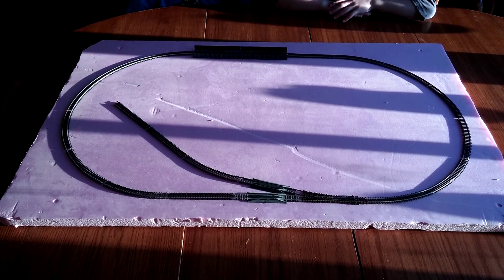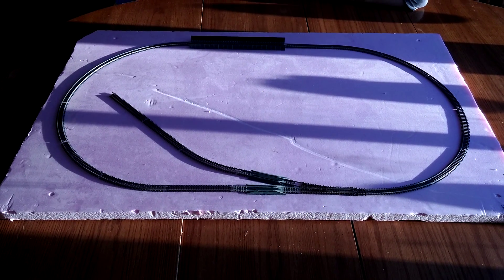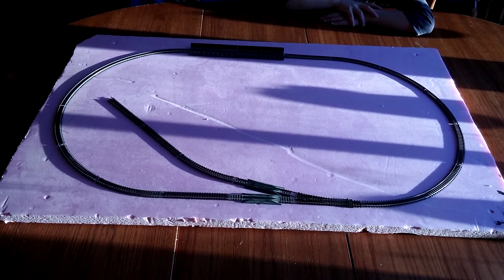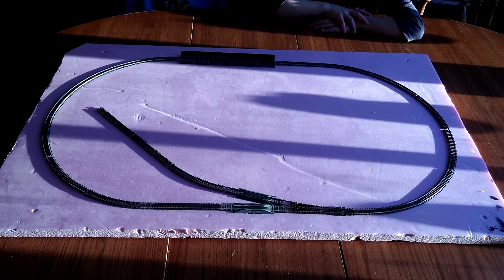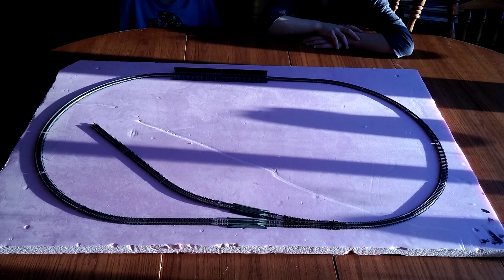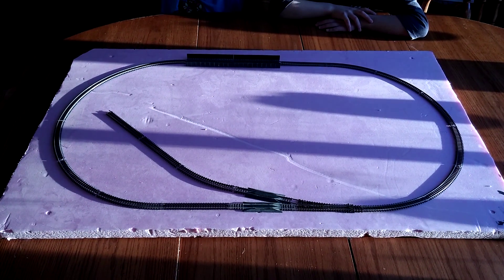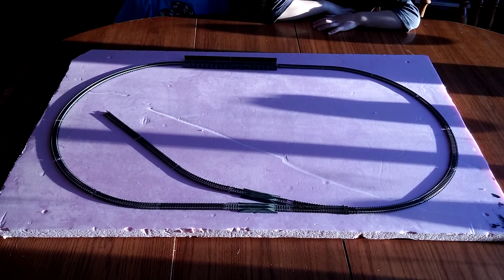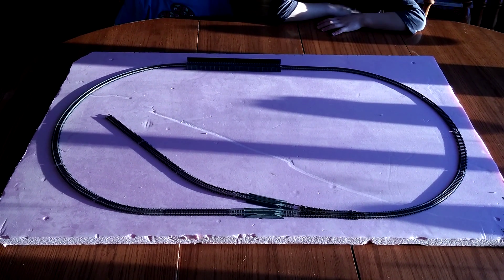N Scale build on a Budget! #1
My kids build a N scale layout.